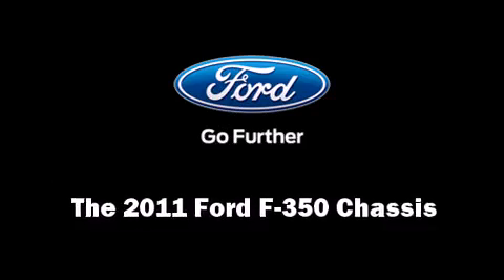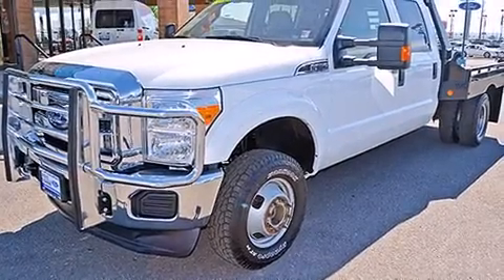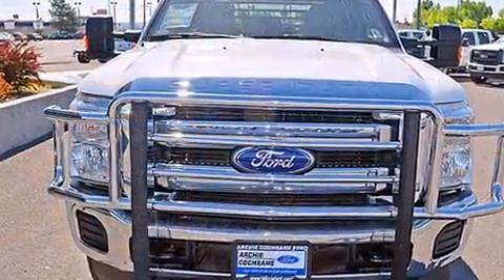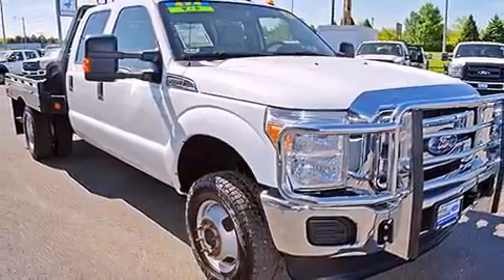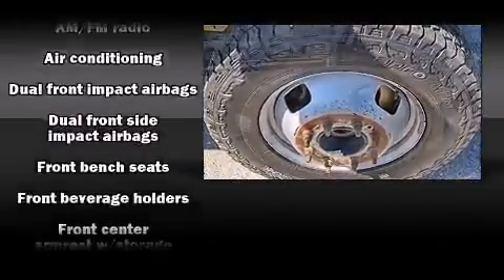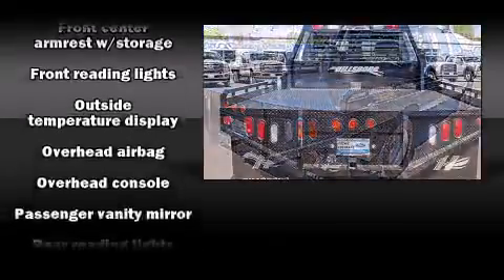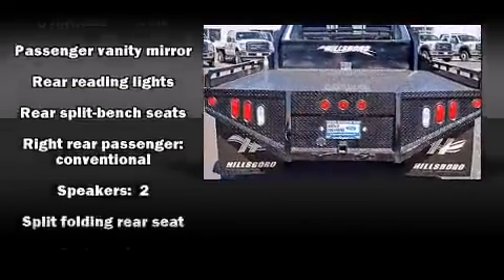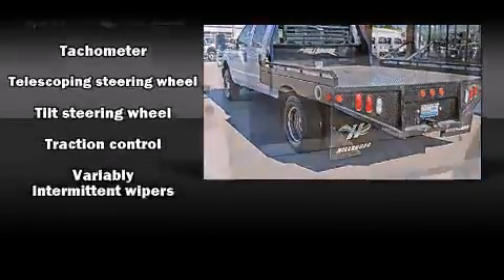2011 Ford F-350 Chassis XLT Crew Flatbed Rare Truck 4WD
Take command of the road in the 2011 Ford F-350 Chassis. It features an automatic transmission, 4-wheel drive, and a powerful 8 cylinder engine. Ford prioritized fit and finish as evidenced by: front and rear reading lights, a tachometer, variably intermittent wipers, an outside temperature display, tilt steering wheel, an overhead console, and a split folding rear seat. Ford also prioritized safety and security by including: head curtain airbags, front SIDE impact airbags, traction control, and 4 wheel disc brakes with ABS. Our team is professional, and we offer a no-pressure environment. They'll work with you to find the right vehicle at a price you can afford. We are here to help you.